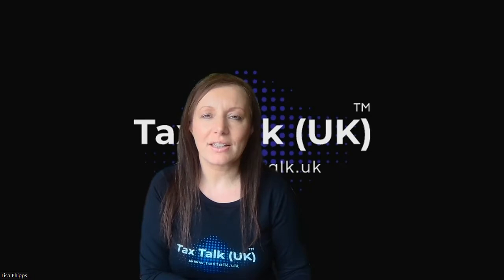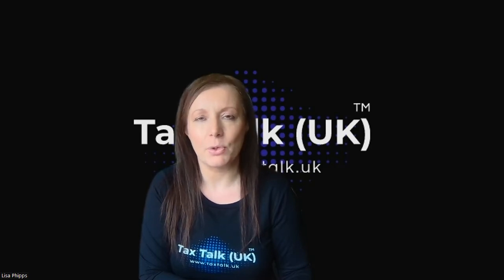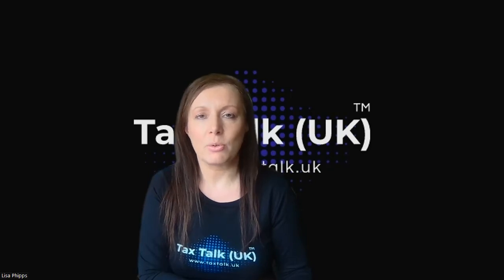What Is The Business Address For My Home Business UK?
Here we talk about what address you can use as your business and trading address when you are running your small business from home